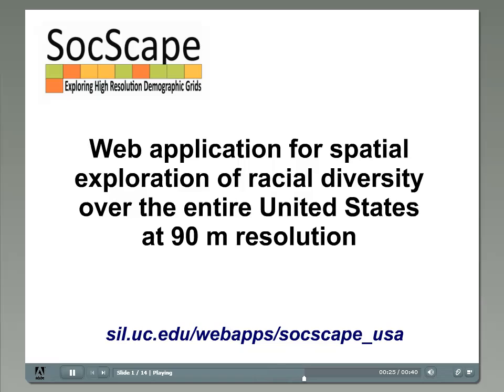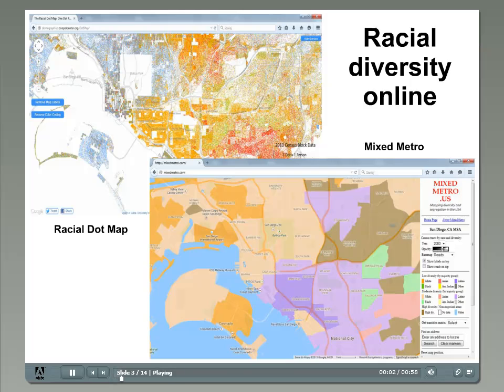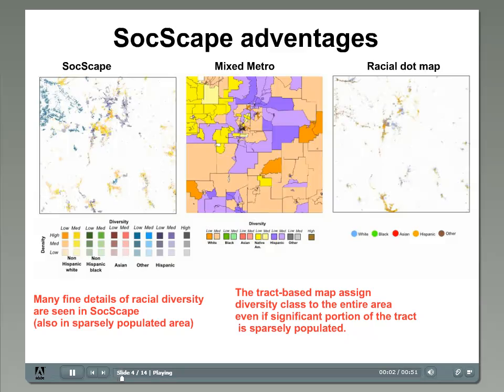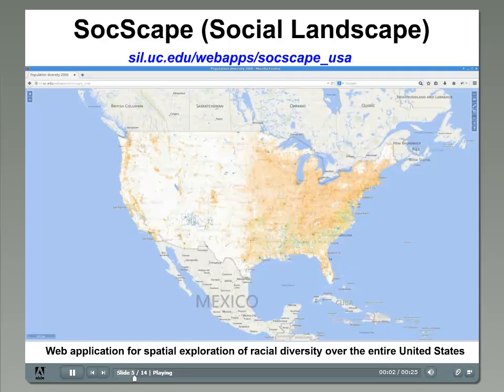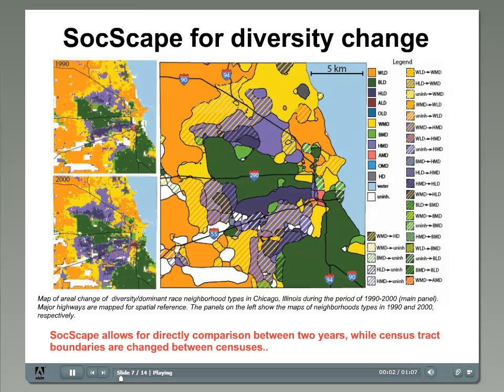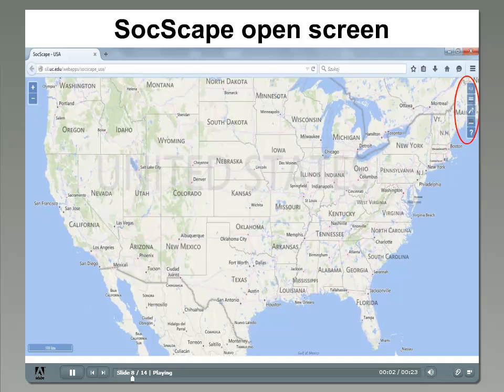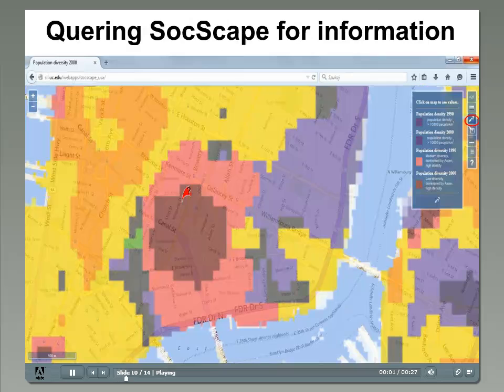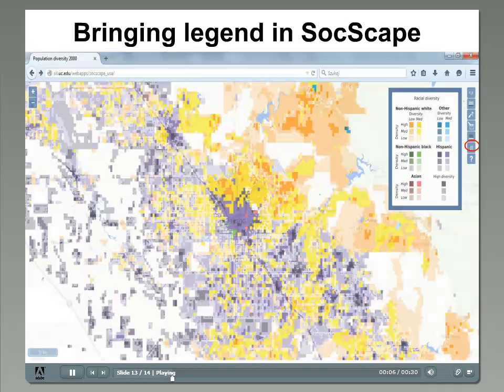SocScape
This short presentation introduces users to an online app SocScape (Social Landscape). This is a GeoWeb application showing a distribution of population density and racial diversity across the United States.